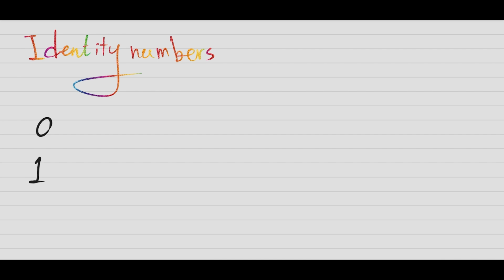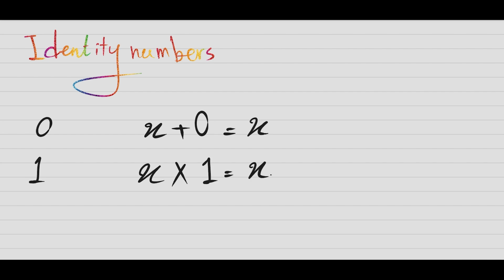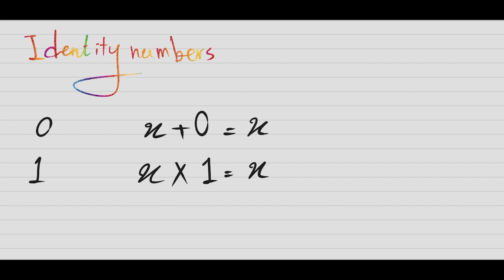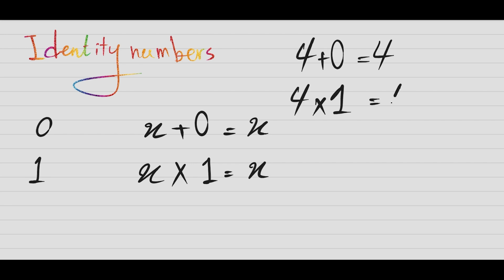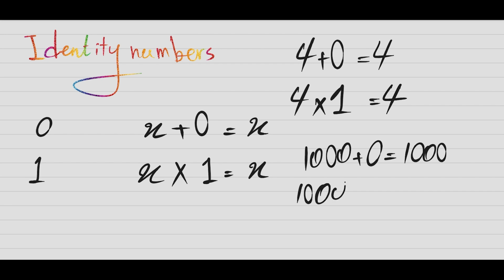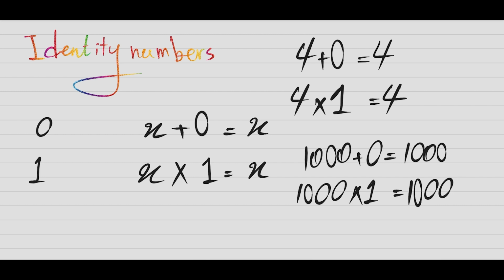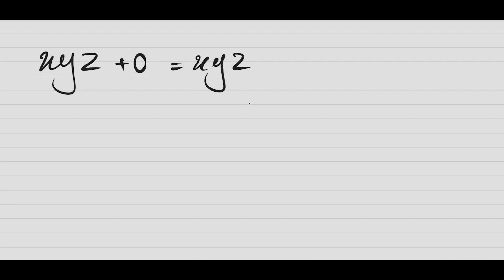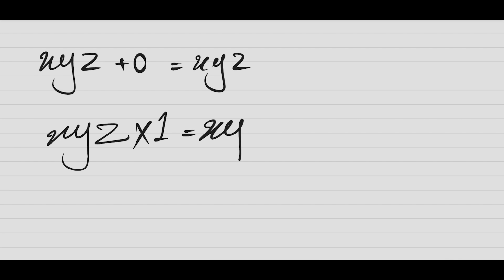1.Numbers (3. Identity Numbers)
what is and Identity number? and why are they important?